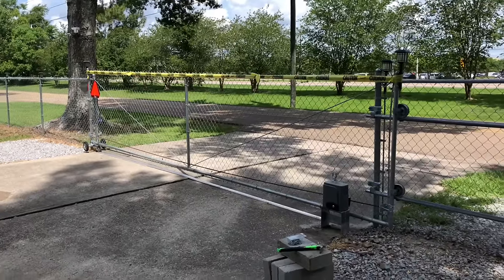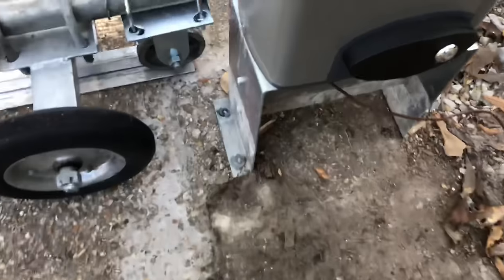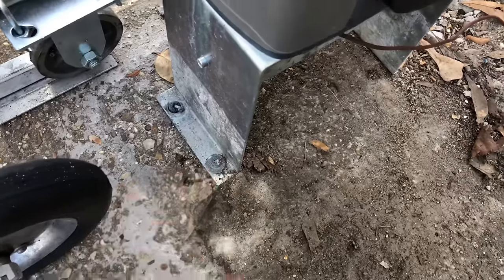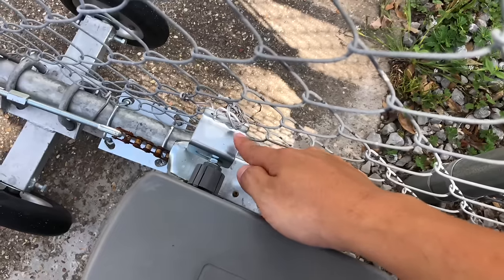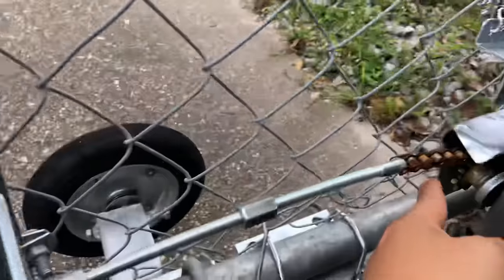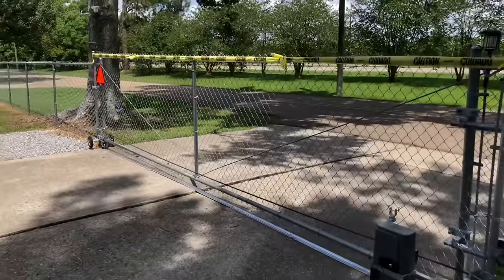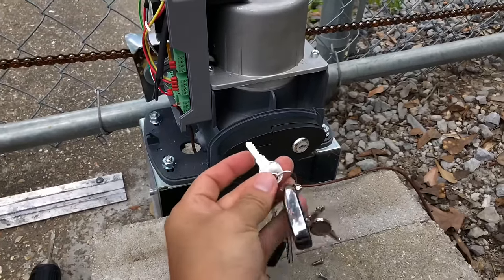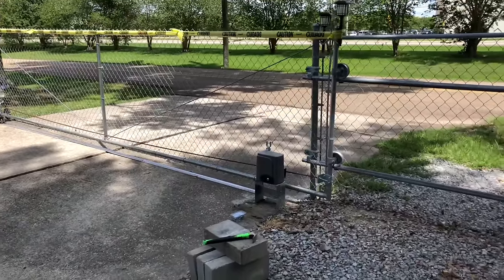CO-Z Automatic Sliding Gate REVIEW & HOW TO INSTALL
✅ Track For Gate

This gate is the best bargain there is out there. Definitely worth every single penny! After using for about a year now, I can honestly say the value it brings really outweighs its price. Highly recommended.

My Favorite Products Worth Checking Out:
➡️ Favorite Buds